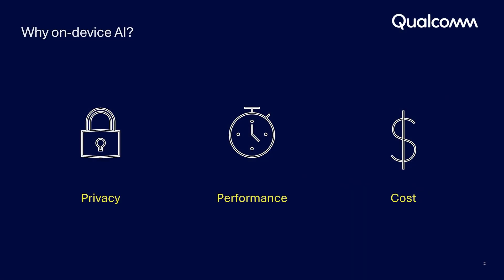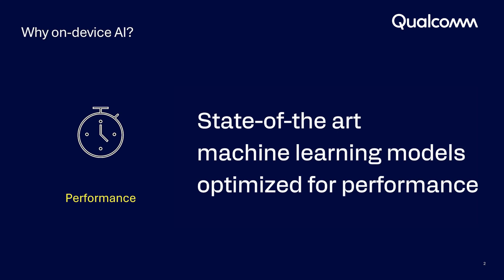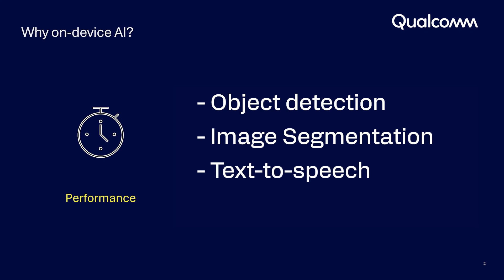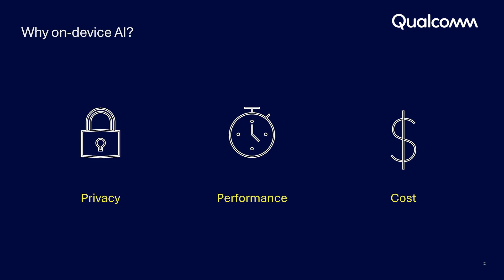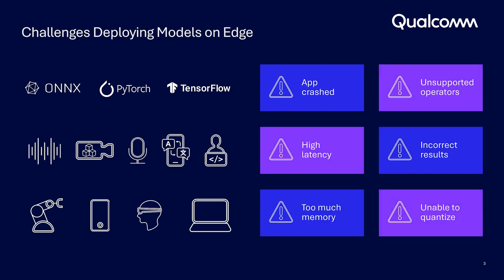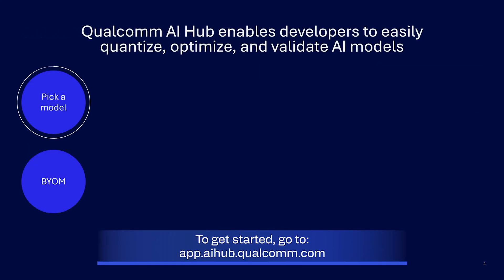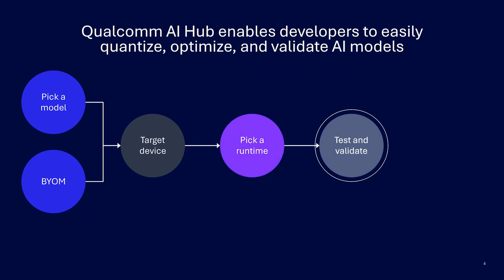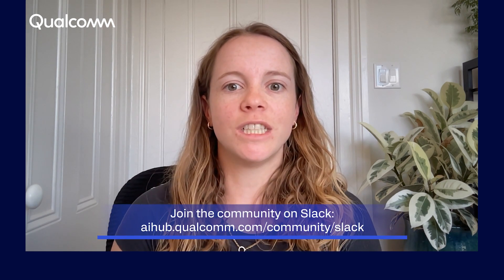Qualcomm AI Hub Tutorial 7: Why using Qualcomm AI Hub?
Welcome back to the Qualcomm AI Hub video series. Previously, we've covered the initial steps to deploy your AI models to edge devices in minutes using Qualcomm AI Hub. Today, we're diving into why Qualcomm AI Hub is your gateway to superior on-device AI performance and how to determine what's right for your use case.

With Qualcomm AI Hub, you can effortlessly integrate optimized machine learning models into your applications, accelerating time to market and unlocking the advantages of on-device AI, such as speed, reliability, privacy, personalization, and cost savings.

Key Benefits of On-Device AI:

Privacy: Data stays on the device, ensuring it isn't shared with anyone else.

Performance: Our state-of-the-art models are optimized for Qualcomm technologies chipsets, eliminating the need for cloud communication and reducing inference time.

Cost Savings: No cloud costs incurred when the model is on-device.

How Qualcomm AI Hub Delivers Superior Performance: We understand the challenges of deploying models on-device, from app crashes to memory issues and model inaccuracies. That's why we designed Qualcomm AI Hub to provide downloadable, ready-to-deploy target assets.

Getting Started:

Choose from our extensive library of pre-optimized open-source ML models.

Or bring your own model and compile it for a specific device using your specified runtime.

Optimize and iterate on your model until performance requirements are met.

Seamlessly deploy the optimized model on-device.

Need help with model latency or compute unit questions? Join our Slack community to reach out to the Qualcomm AI Hub team

ABOUT Qualcomm Developer Network (QDN) is a comprehensive program designed to equip the next generation of mobile pioneers to develop what’s next. Our collection of software and hardware tools and resources is designed so you can build upon our foundational technologies in new and innovative ways, creating the power to build products, enrich lives and even transform entire industries. At Qualcomm Developer Network, we aim to help you kickstart your development by being the catalyst for your vision, today, tomorrow, and in the future.